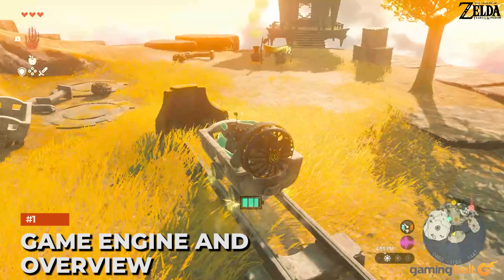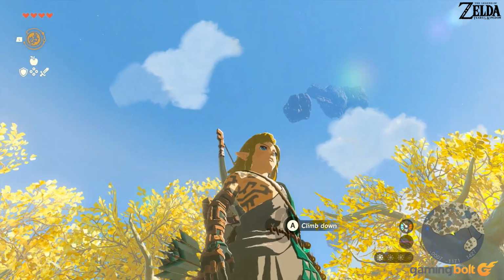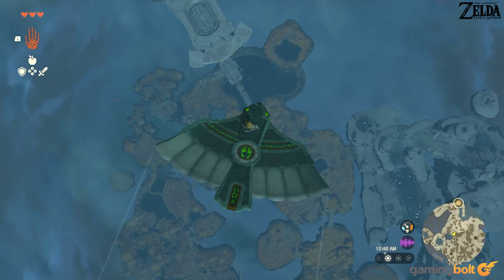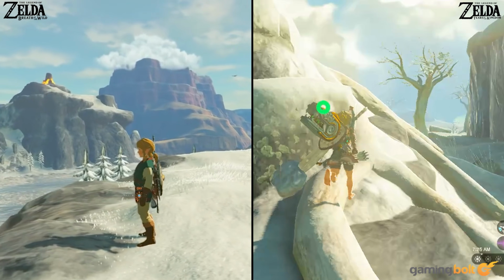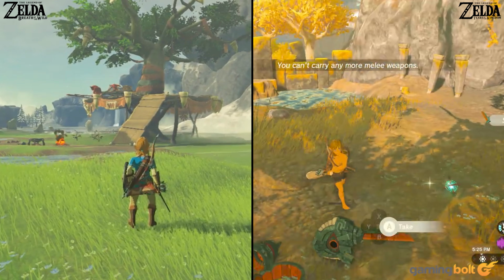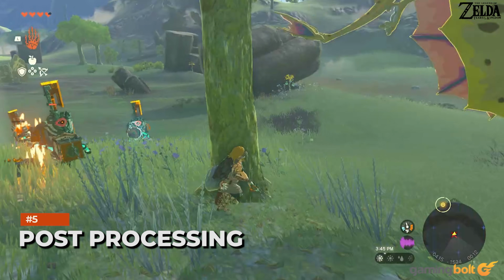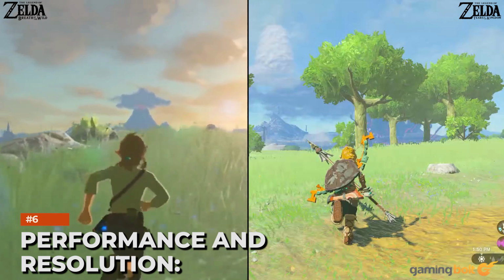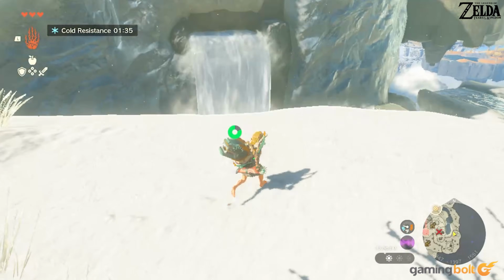The Legend of Zelda: Tears of the Kingdom vs Breath of the Wild Graphics Comparison: What's New?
The developer has done a fantastic job with The Legend of Zelda: Breath of the Wild, a game that has proven instrumental in laying the blueprint for some of the best open worlds of recent memory. The game’s set of mechanics was ripe to be built upon with a sequel, and Tears of The Kingdom is here to do just that.

The game not only delivers a huge leap in terms of the systemic gameplay that defined the original, but also makes pretty substantial changes in the graphics department as well. With this feature, we will be diving into the technical aspects of The Legend of Zelda: Tears of the Kingdom.